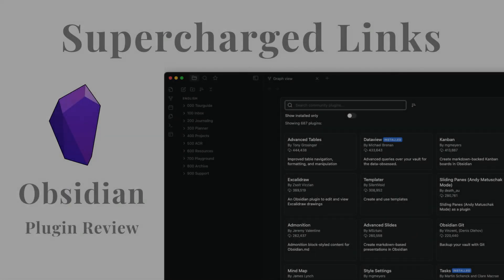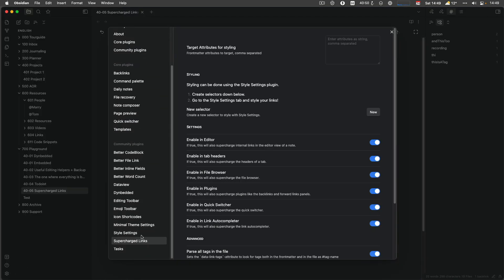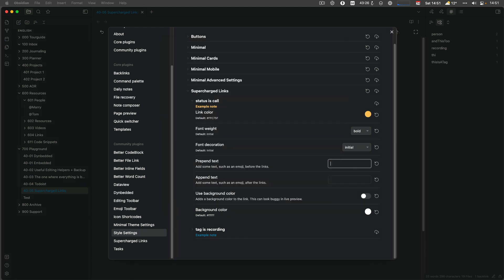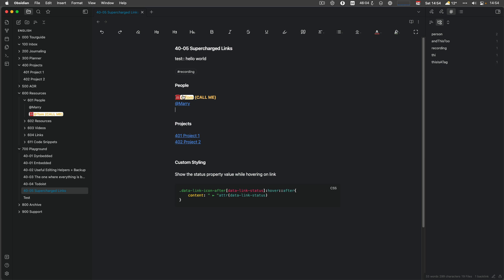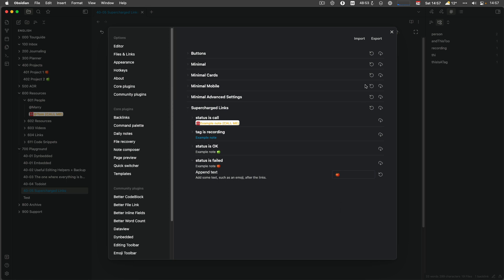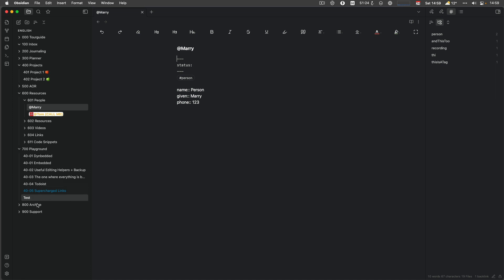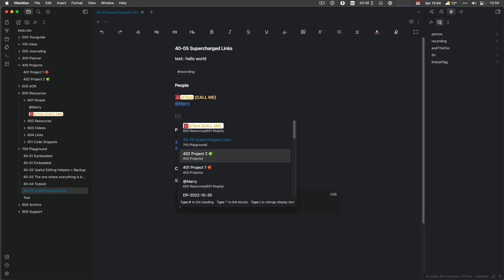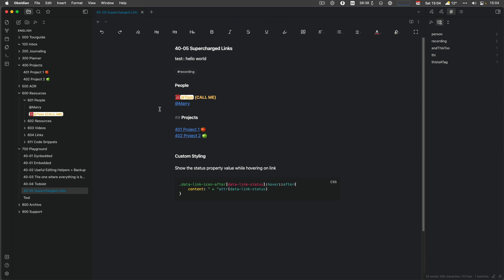Obsidian: Supercharged Links (English) 40-05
00:00 - Intro
00:10 - The Problem with Emojis
01:18 - Supercharged Links Intro
02:06 - What can it do?
02:57 - Target Attributes for Styling
03:29 - Creating Selector / Rules
04:33 - Defining Styles
05:56 - What did it do?
07:49 - How I use it
08:13 - Showing Project Status
11:04 - Custom Styling
11:57 - Show Status Value on hover
13:56 - Rule Order
16:00 - Using Visual cues
17:32 - Outro

On top of that you can find a post on my blog which covers this video.
The easiest way to find the post is by searching for the XX-YY (see title) code of the video.

Have fun

Marcus